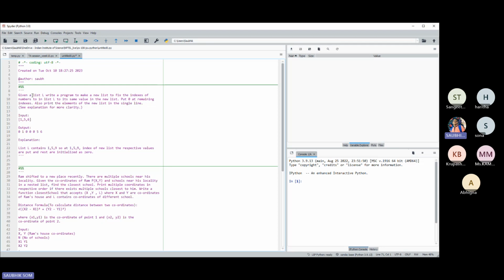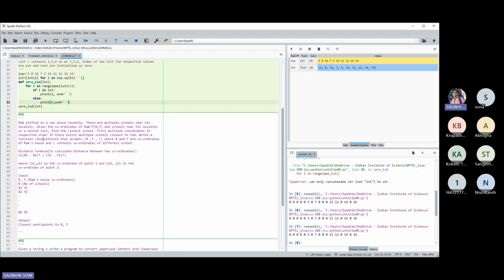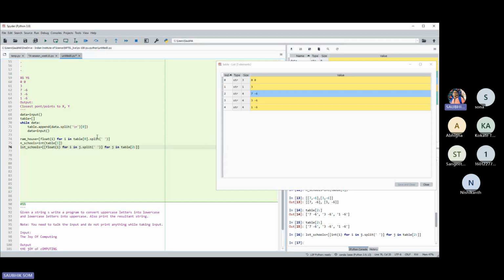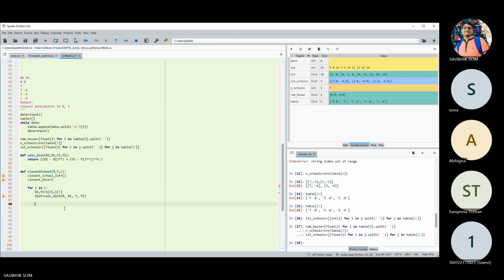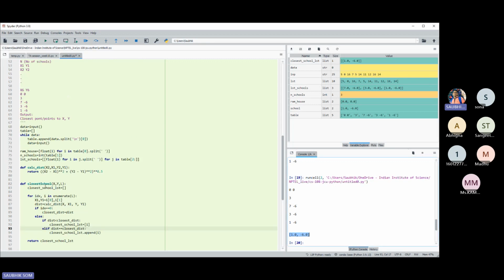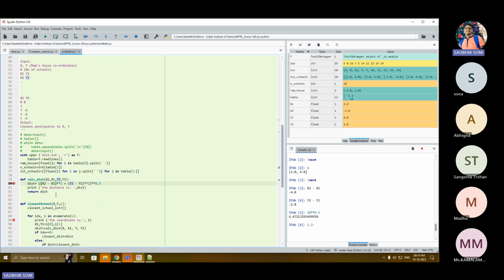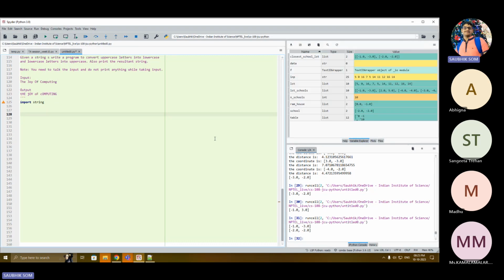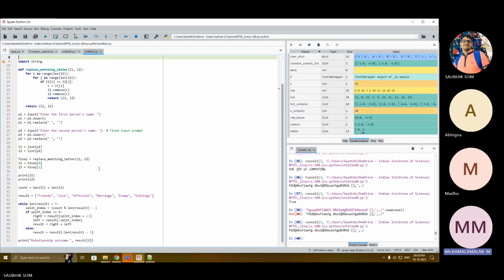TA session-11: NPTEL cs-108 Joy Of Computing Using Python